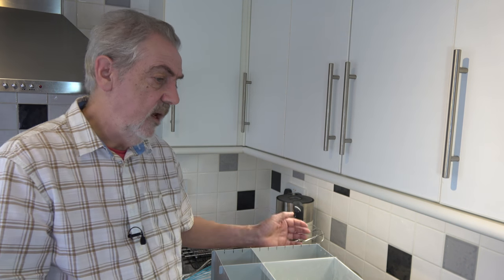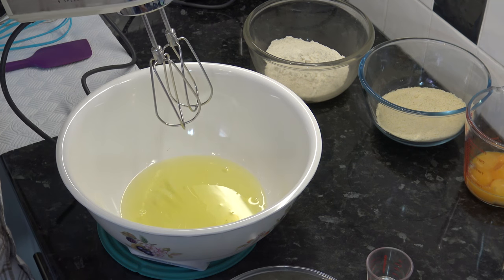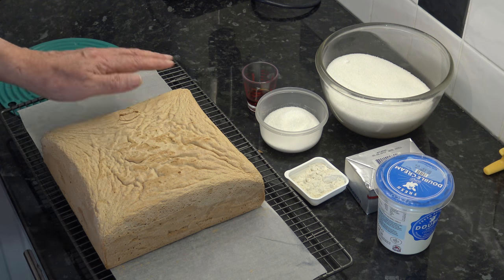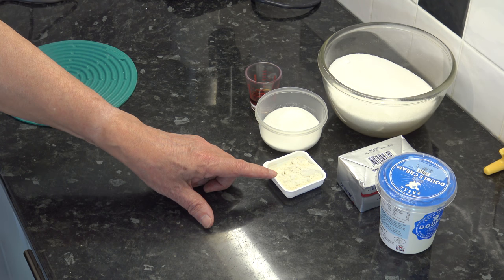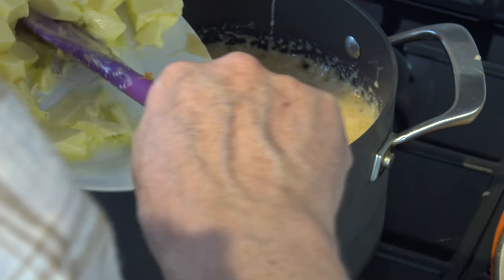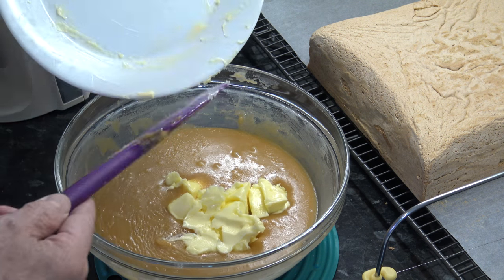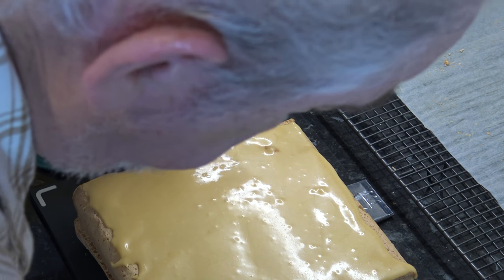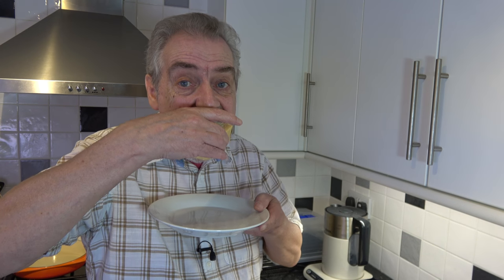Almond Sponge With Caramel Frosting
A wonderfully light almond sponge cake with a delicious fudgy caramel frosting.